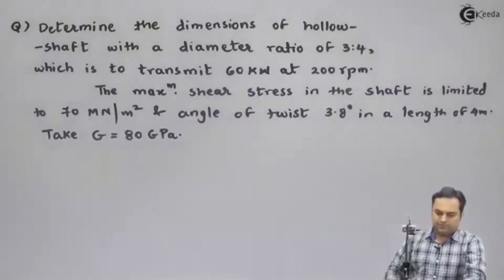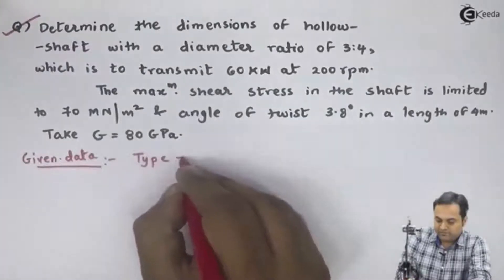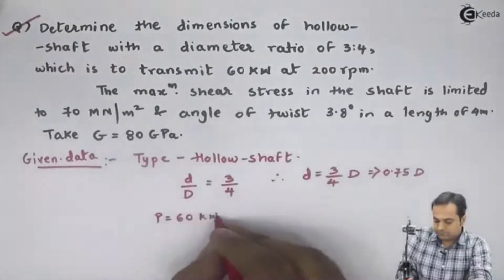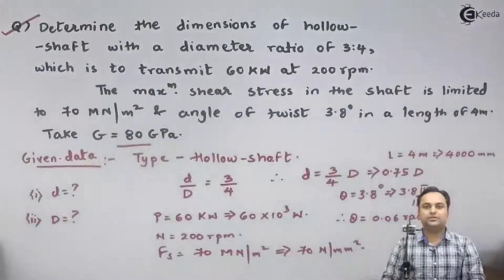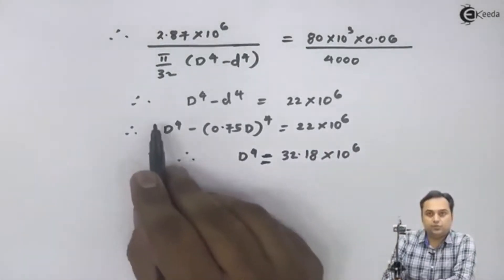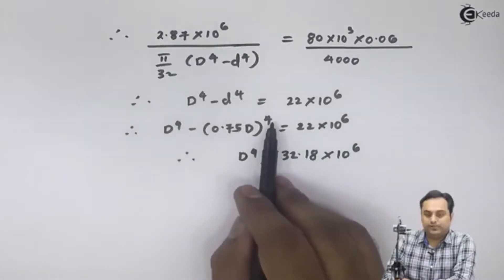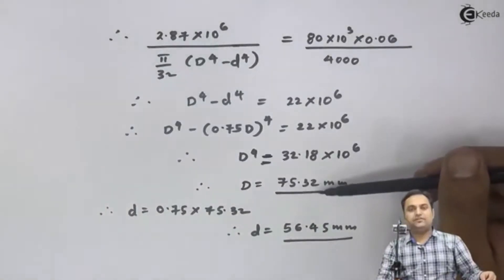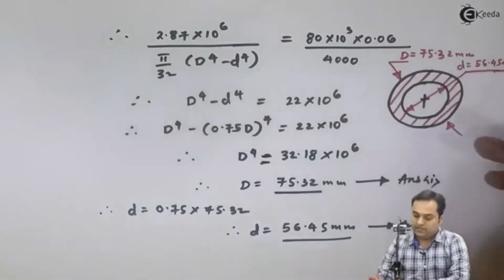Problem on Determine the Dimensions of Hollow Shaft with Diameter Ratio - Torsion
Video Name - Problem on Determine the Dimensions of Hollow Shaft with Diameter Ratio

Chapter - Torsion

Watch the video lecture on Topic Problem on Determine the Dimensions of Hollow Shaft with Diameter Ratio of Subject Strength of Materials by Professor Zafar Shaikh. Watch the Complete lecture on Engineering Academics with Ekeeda.

Happy Learning.